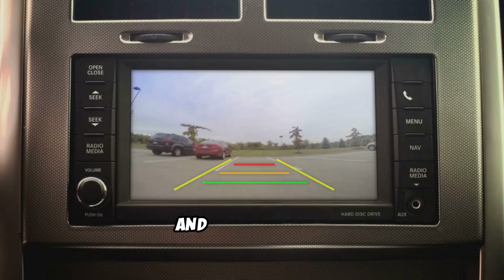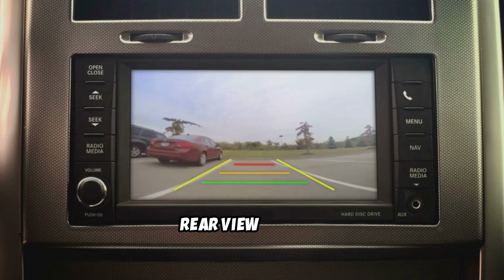Ford Explorer Rear View Camera Not Working: Fix It Yourself!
Learn effective solutions to fix your Ford Explorer's rear view camera not working. Troubleshoot common issues, step-by-step repair tips, and ensure your backup camera functions perfectly for safer driving.